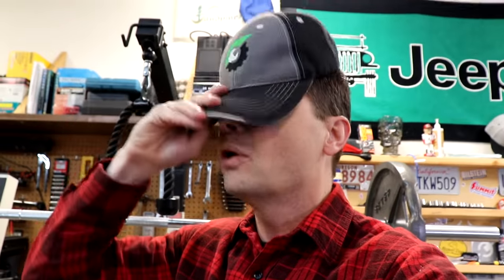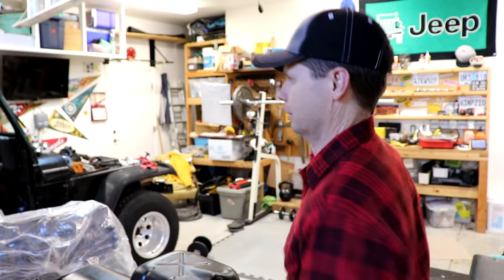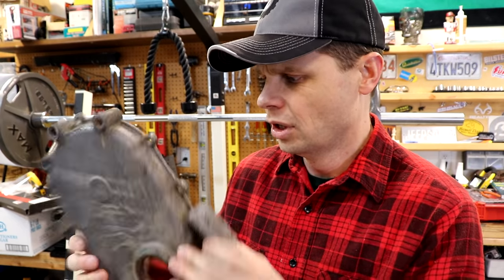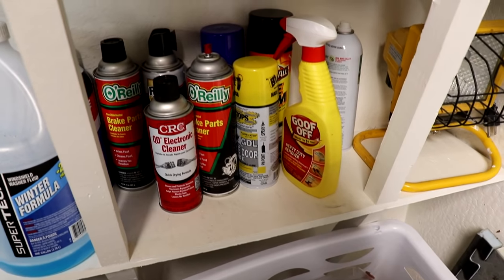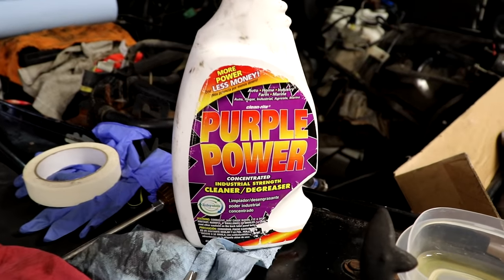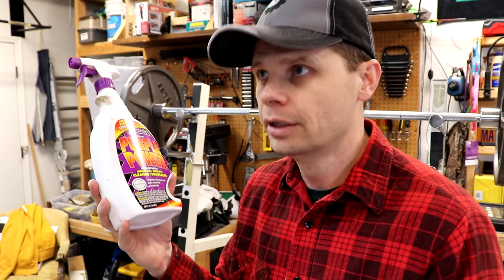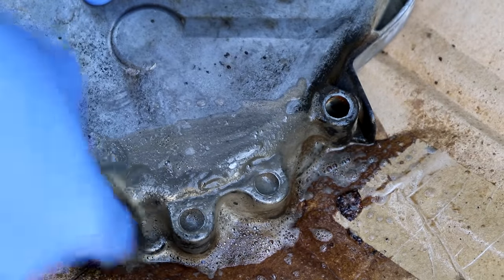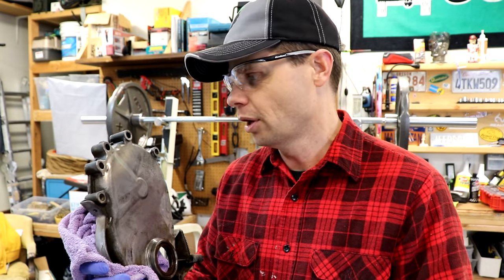Super Clean Aluminum Engine Parts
Here I show the best method I have found for cleaning aluminum engine parts.  Now, fair warning, Purple Power is not necessarily recommended for aluminum parts.  In fact, their website does not recommend it.  The bottle does say you can test on aluminum, but may discolor or dull it.  I wanted to use it to clean the grease and dirt off my aluminum engine parts, and I found it worked very well.  It worked better than my engine parts cleaner.

Purple Power on Amazon

 👨‍🔧 A few of my favorite tools 👇

24" Breaker Bar

Extendable Socket Wrench

1/2" Craftsman Impact Driver I use.  Love this thing

Craftsman 165 Mechanics Tool Set

Large Capacity Oil Drain Pan